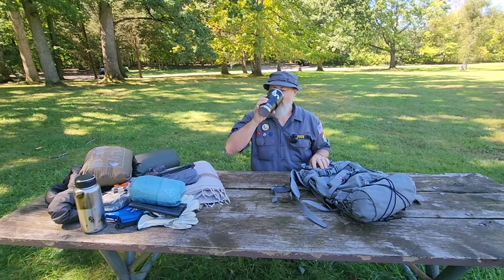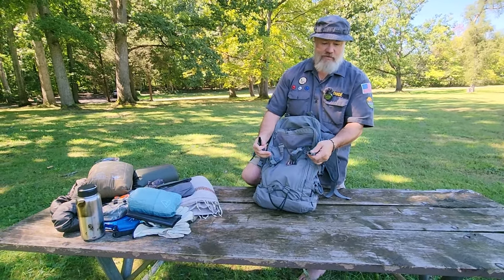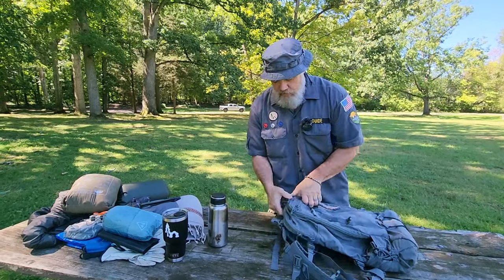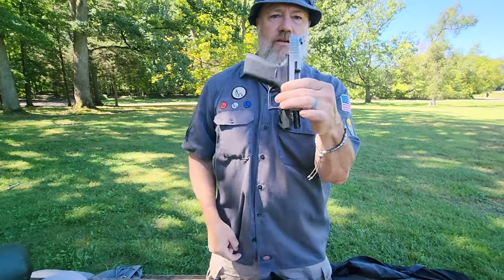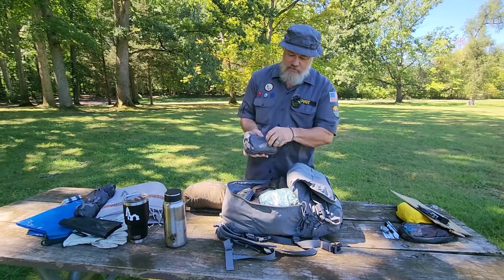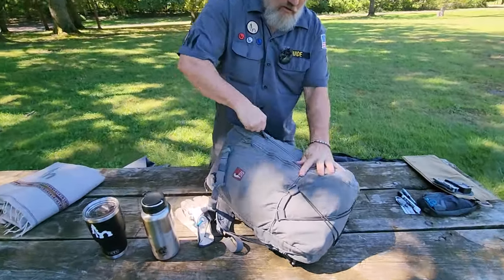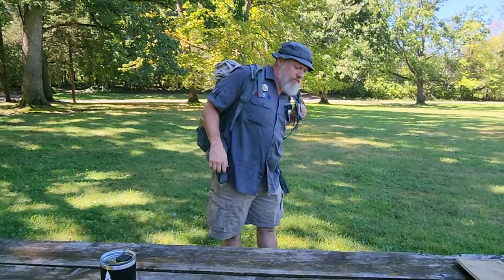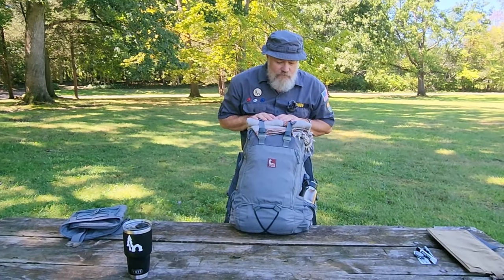Hill People Gear Aston 3 Pack! An Uncivilized Gear Review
ANOTHER Hill People Gear Monday!
Dr. Morey (and the rest of the Uncivilized Crew) LOVE the products of  @HillPeopleGear  . American Made, Modular, and supreme quality!
This video is a review of Dr. Morey's newest HPG acquisition: the Aston 3 Pack!  Great for EDC to the job, as a "Get-home" bag, and transitions smoothly into an outdoor bag for his many Uncivilized Adventures!
The Aston 3 is the only panel loader HPG offers and it does not disappoint.

What HPG do you own? Do you have another favorite brand?